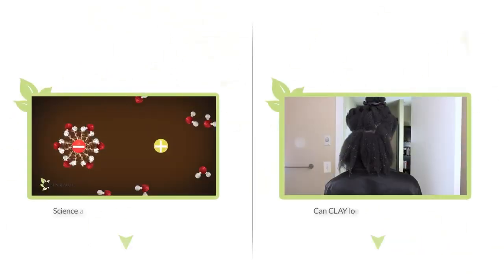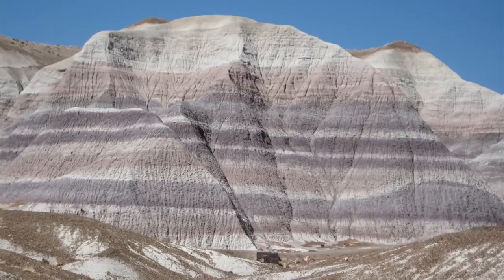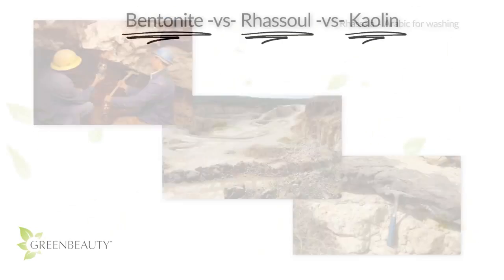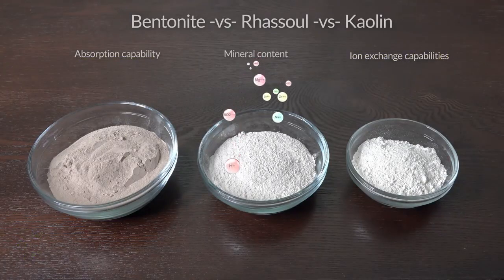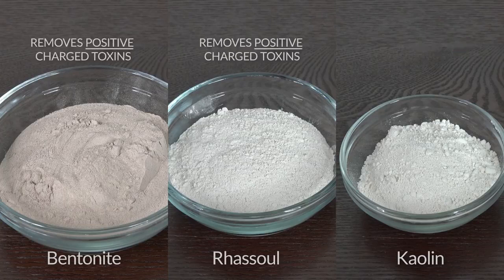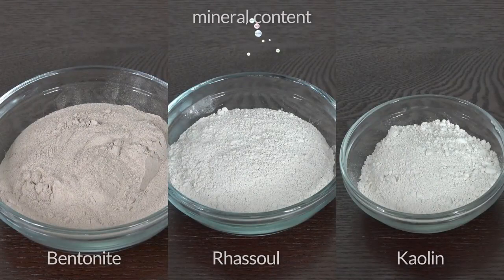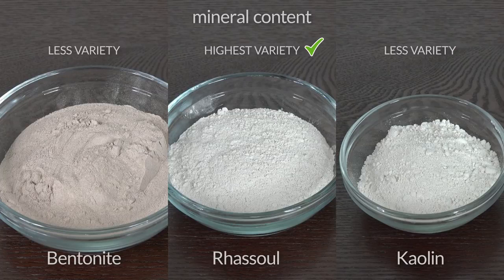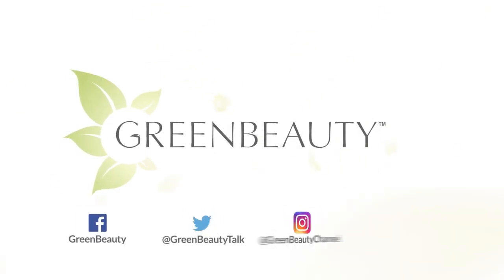bentonite clay vs rhassoul clay vs kaolin clay for natural hair